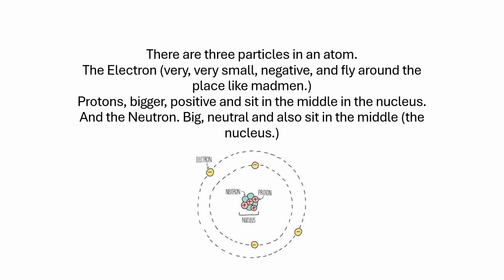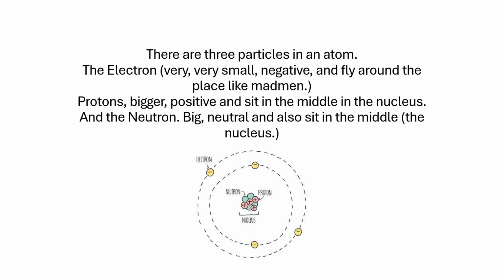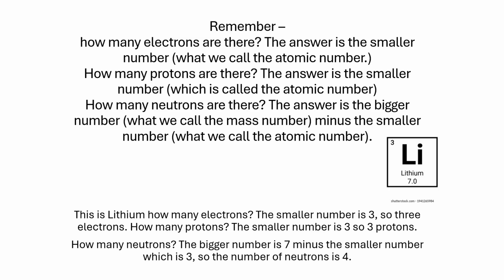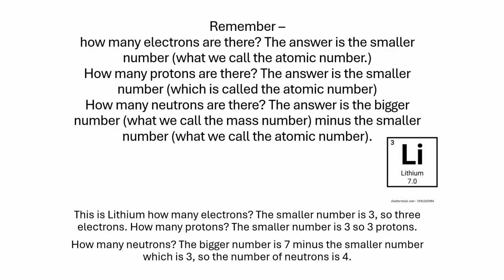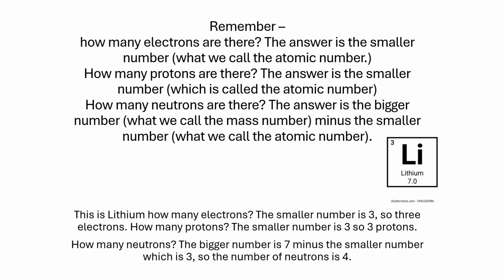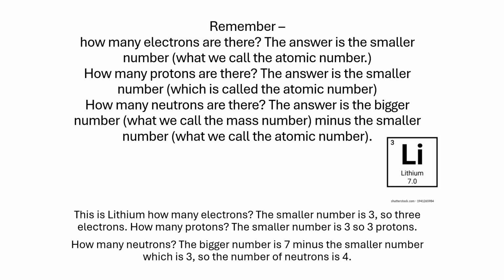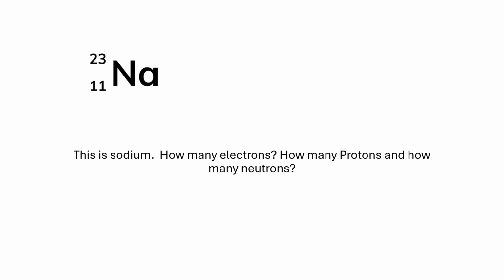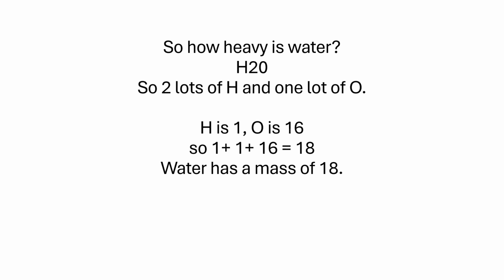Electrons, protons and neutrons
particles in an atom.  What the numbers mean on the periodic table. How to calculate the number of electrons, protons and Neutrons.